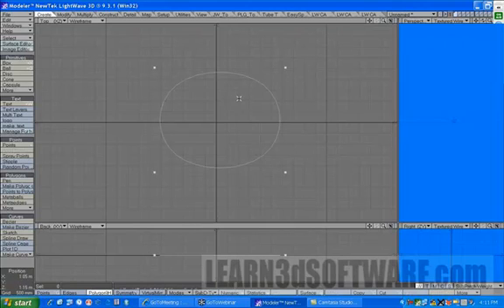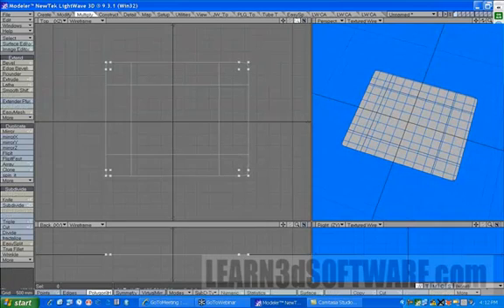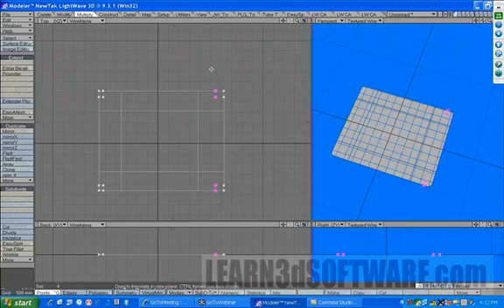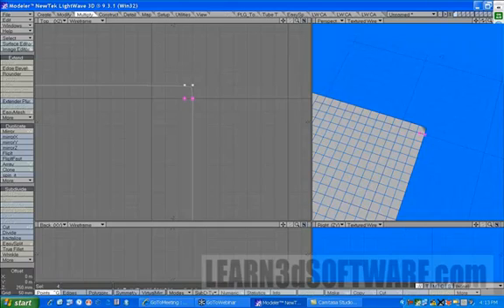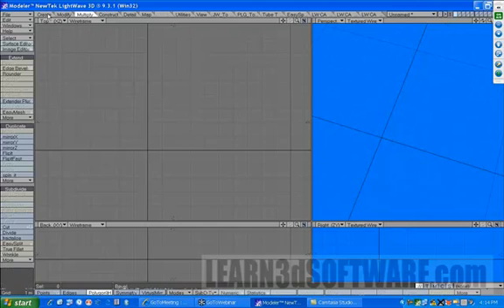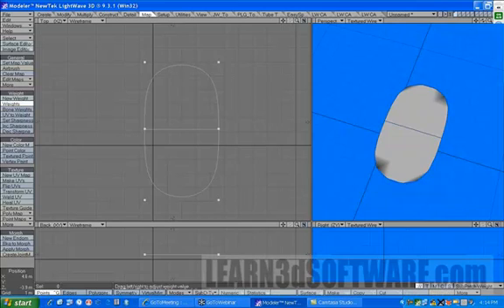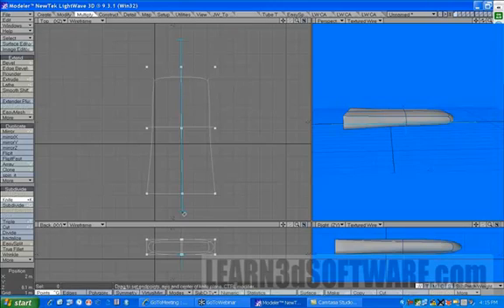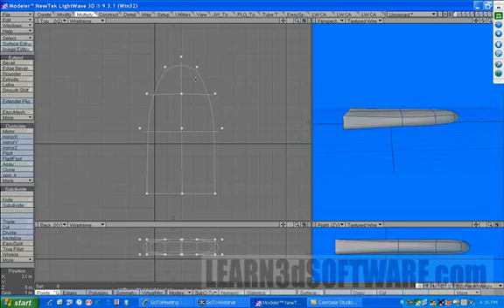Lightwave 3D SUB-D Modeling Basics (Part-2)-by Adam Gibson